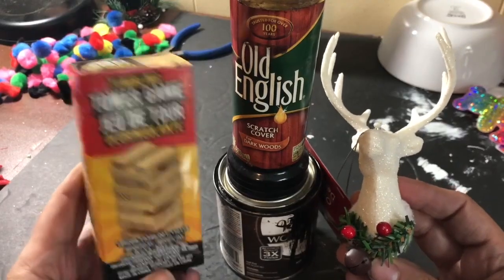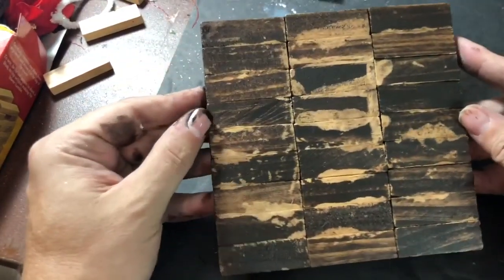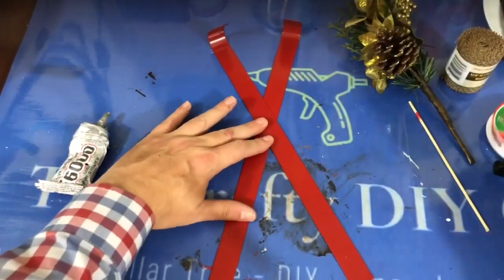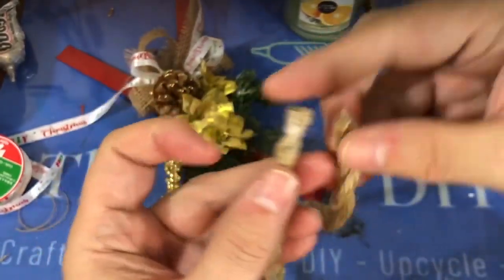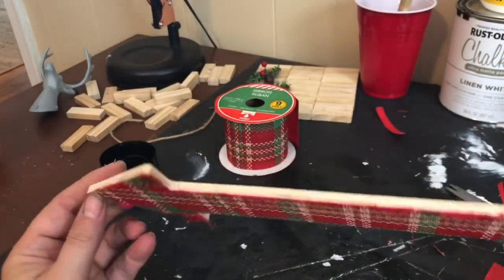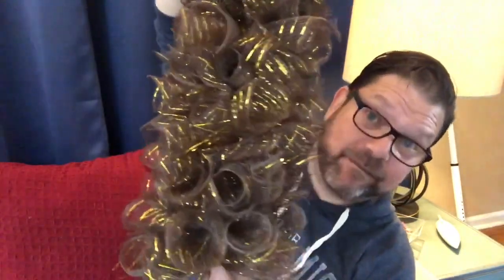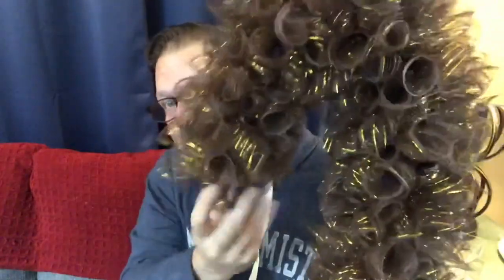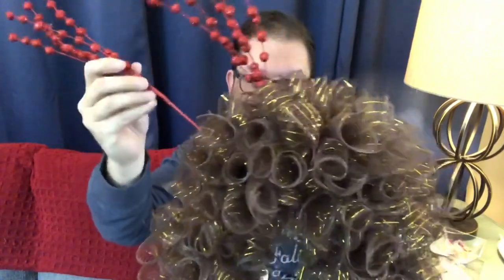My Top Favorite Christmas DIY's! Easy Dollar Tree DIY! Dollar General!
My Top Favorite Christmas DIY's! Easy Dollar Tree DIY! Dollar General from my past projects! New Christmas DIY Video launches on Tuesday!